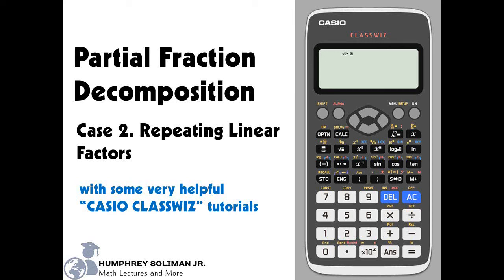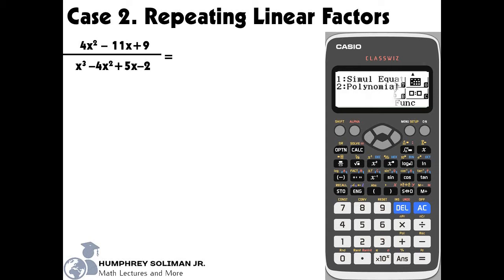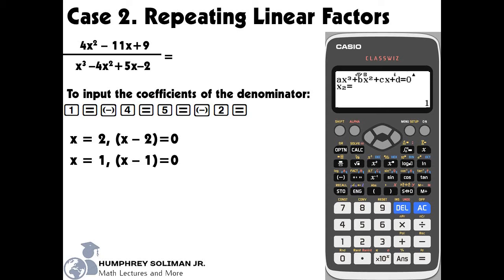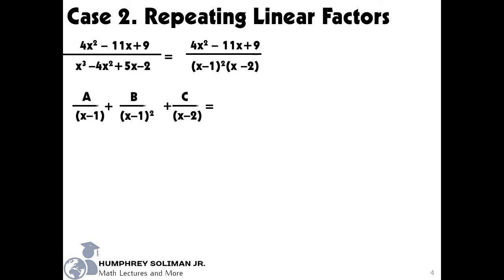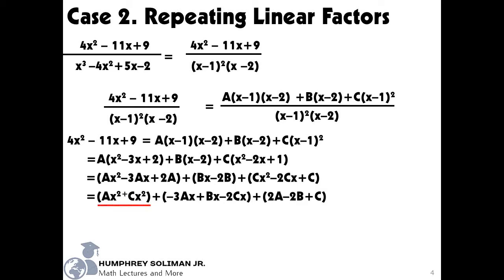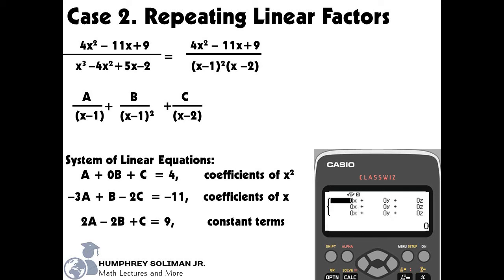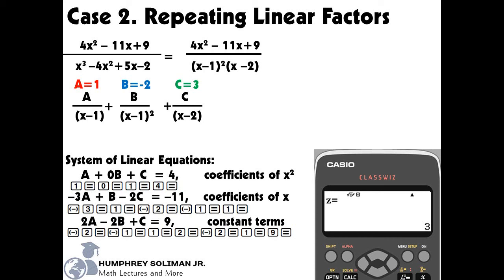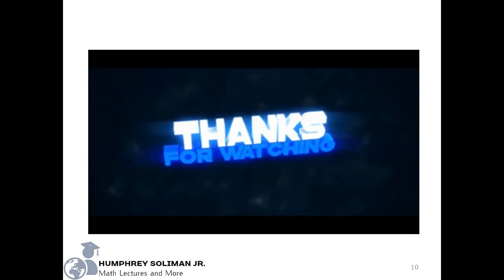2 of 5 Repeating Linear Factors Partial Fraction Decomposition Using Casio Classwiz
Video 2 of 5 for Partial Fraction Decomposition